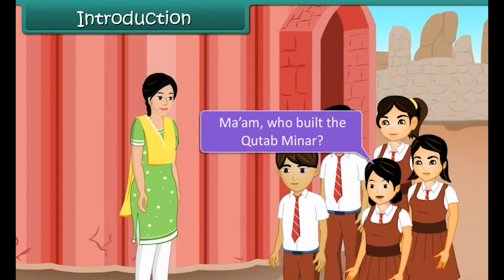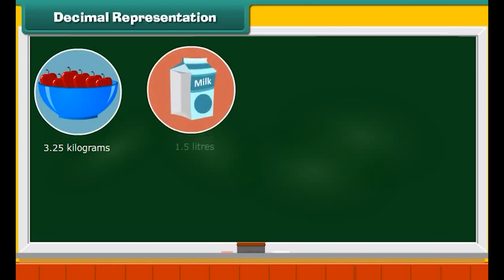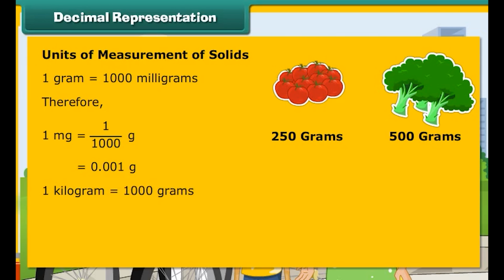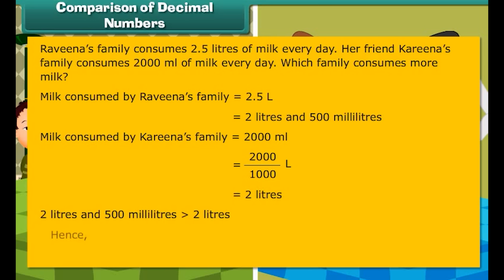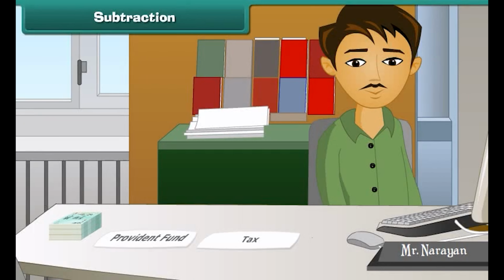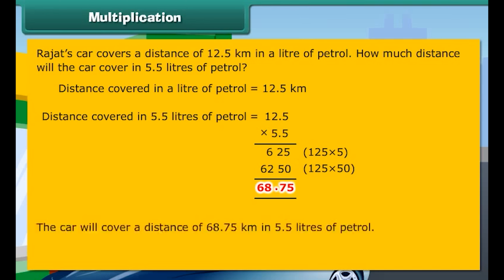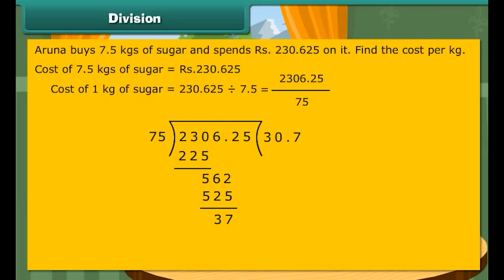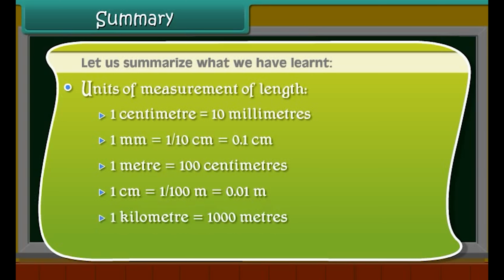Class 5. Mathematics - 4. Fractions and Decimals - Operations on Decimal Numbers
🔹 1. What Are Decimal Numbers?
Decimal numbers are numbers with a dot (.) separating the whole number part and the fractional part.
Example: 12.5 = 12 (whole) + 0.5 (fraction)
🔸 2. Addition of Decimals
Line up the decimal points.
Add like normal numbers, place the decimal in the same position in the answer.
Fill in zeros if needed to make equal decimal places.
Example:
4.50
2.75
= 7.25
🔸 3. Subtraction of Decimals
Align decimal points.
Subtract just like whole numbers.
Add zeros to equalize decimal places if needed.
Example:
5.60
– 2.45
= 3.15
🔸 4. Multiplication of Decimals
Ignore the decimal point and multiply as whole numbers.
Count total decimal places in the numbers multiplied.
Place the decimal point in the result so it has the same number of decimal places.
Example:
2.5 × 1.2 = 3.00 → 3.0
🔸 5. Division of Decimals
Move the decimal point to make the divisor a whole number.
Move the decimal point in the dividend the same number of places.
Divide as usual.
Place the decimal in the quotient correctly.
Example:
6.4 ÷ 2 = 3.2
🔸 6. Word Problems Using Decimals
Apply decimal operations in real-life problems like money, length, weight, etc.
Read carefully, choose the correct operation (add, subtract, multiply, divide).
🟩 Key Takeaways:
Always align decimal points when adding or subtracting.
Count decimal places for multiplication.
Shift the decimal for division to simplify.
Practice makes decimal operations easier and more accurate.